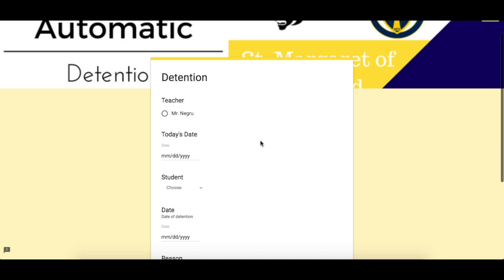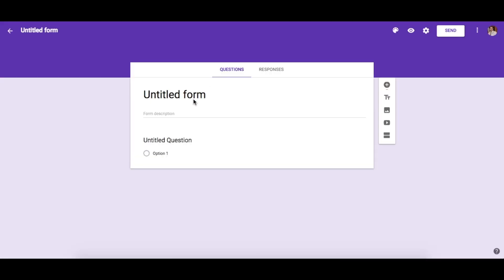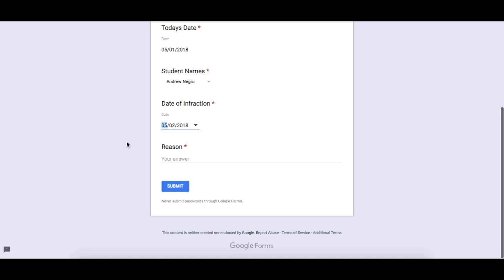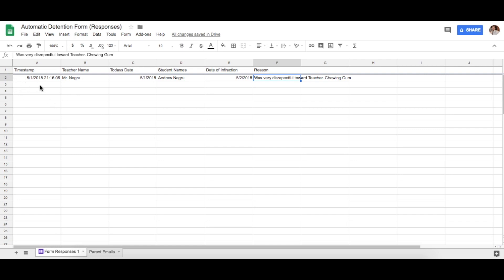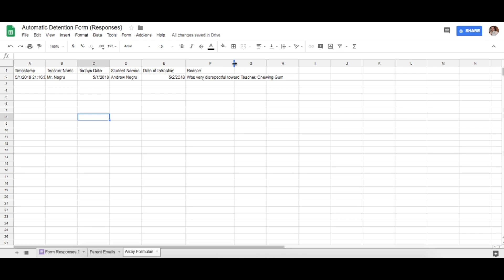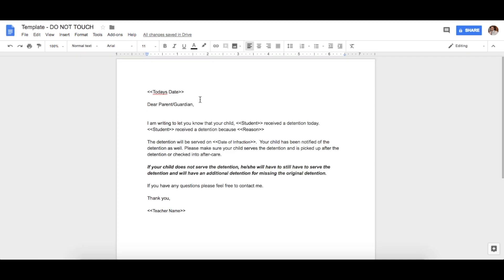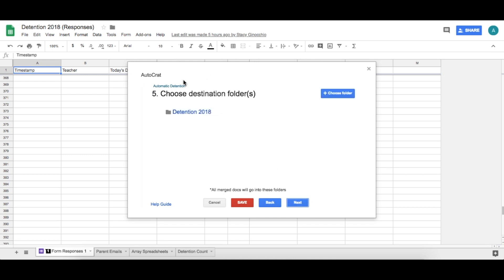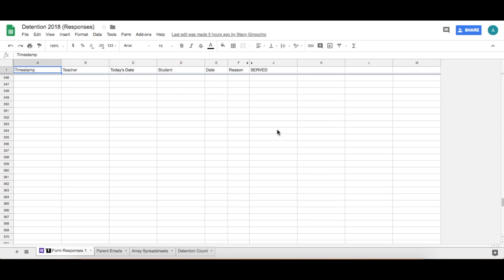Automatic Google Form Detention Sender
This tutorial will help you create a Google form that when you submit the form, it will send that specific students parent an email and a pdf with any and all information that you include.

In cell A2 of 'Array Values' tab: =ARRAYFORMULA('Form Responses 1'!B:F)

Do this ONLY if there is a TIMESTAMP Like I Have, if you do not have the TIme stamp, rearrange the arrayformula

Parent Emails Section
In cell F2 of 'Array Values' tab: =if(isblank(D2),"", VLOOKUP(D2,'Parent Emails'!$A$1:$B$55,2,FALSE))

Parent Emails'!$A$1:$B$55 This is the page with the student name and parent email next to it. You can click on the Column and it will select the entire Column